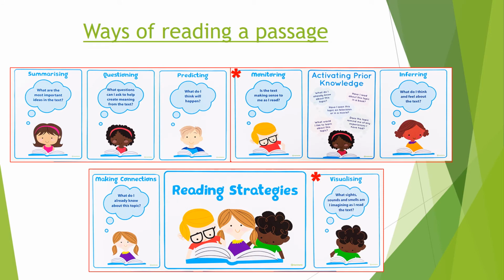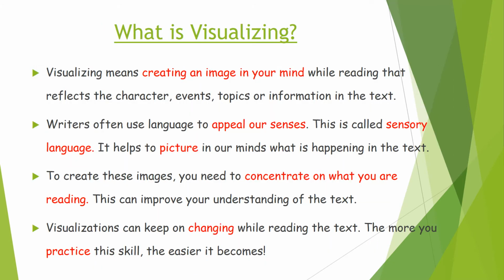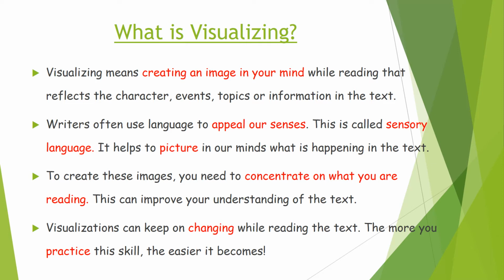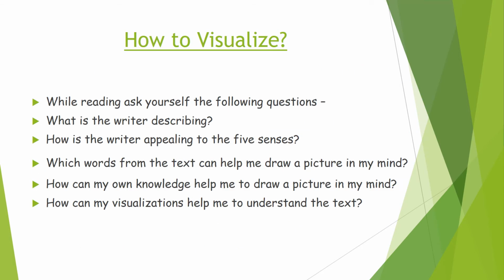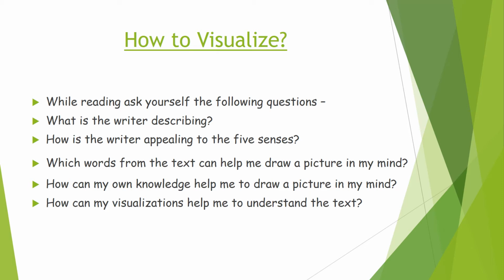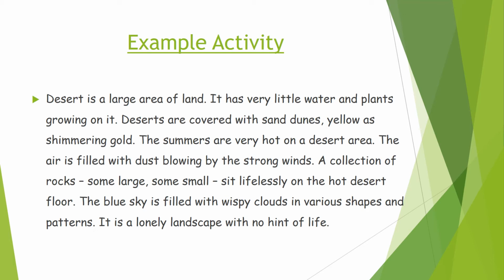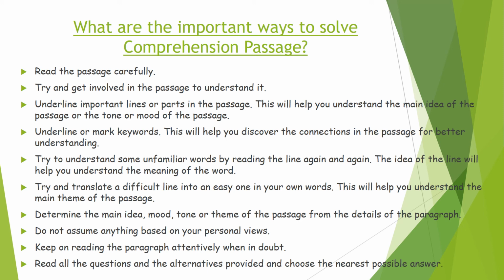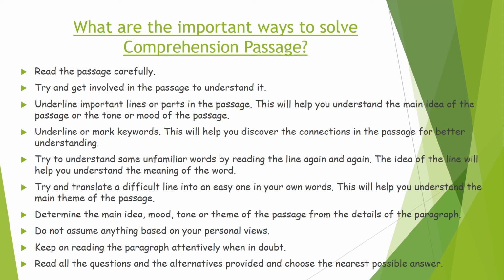Form 5 English Reading Skill 2